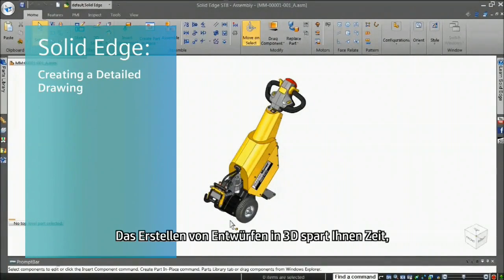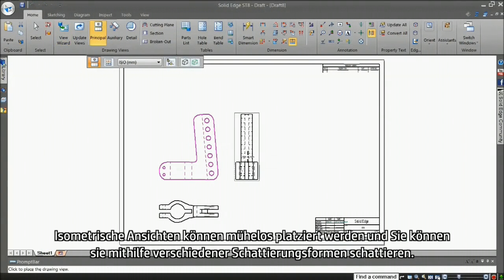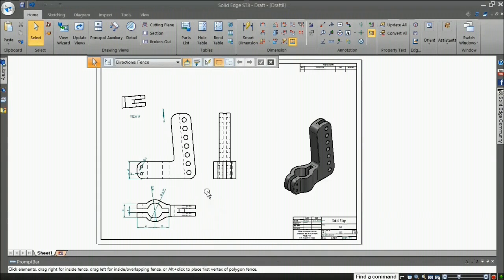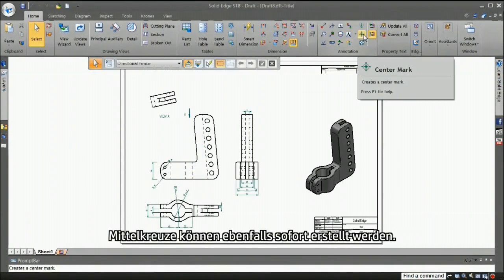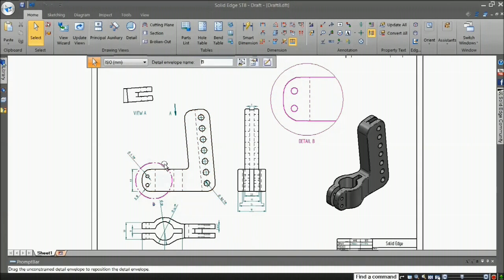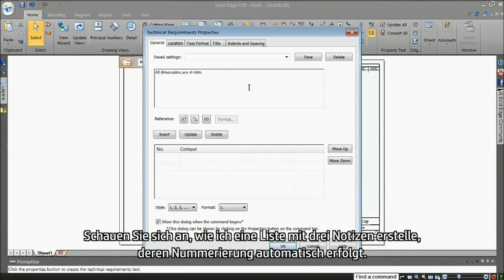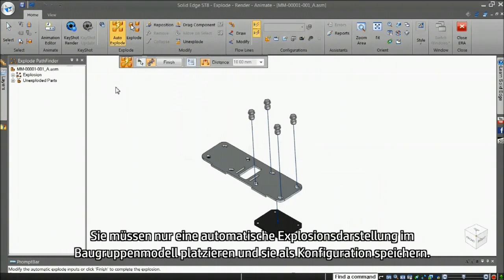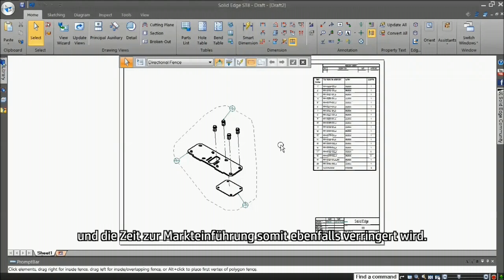Detaillierte Zeichnungen erstellen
Das Entwerfen in 3D spart Zeit, ermöglicht eine bessere Produktvisualisierung und bietet Ihnen die Freiheit, Ihre Entwürfe klar und eindeutig zu kommunizieren. Aber letztendlich müssen Sie die Entwurfsidee an die Werkstatt übermitteln. Dieses Video zeigt, wie Sie mit Solid Edge ganz einfach CAD-Zeichnungen erstellen.